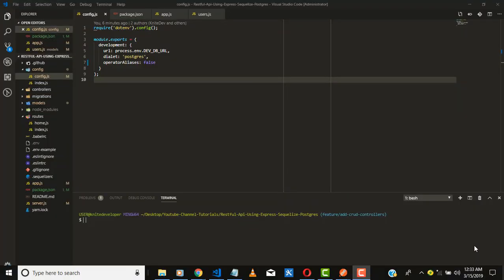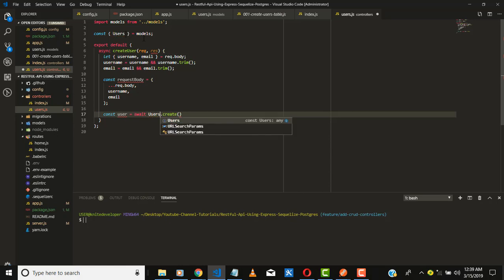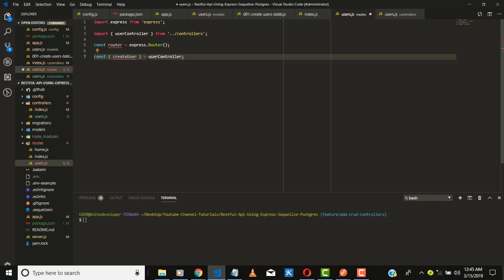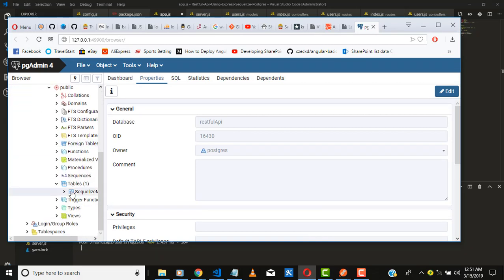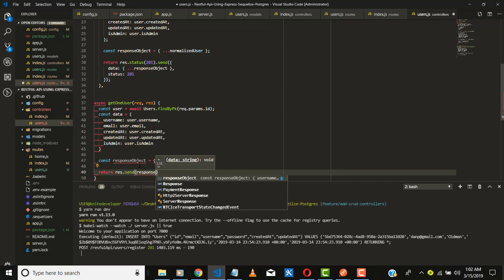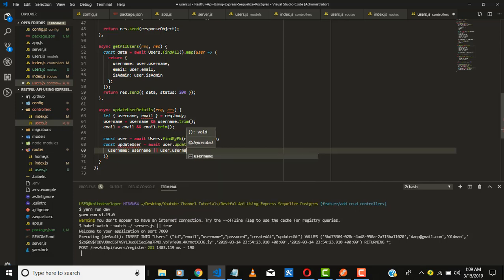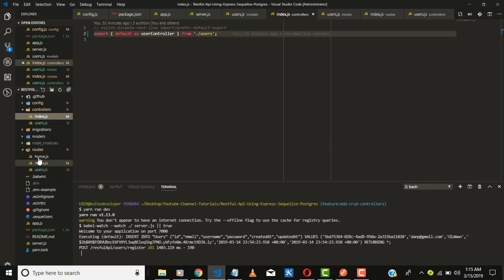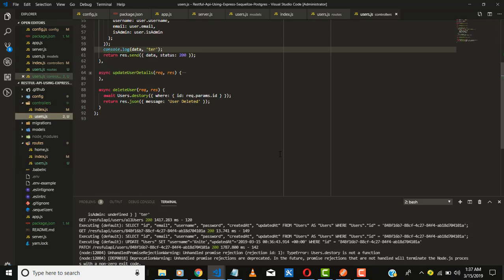Resful Api Using Express Postgres Squelize Postman - Creating Controllers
Creating CRUD endpoints.